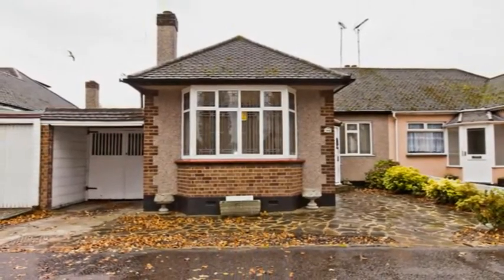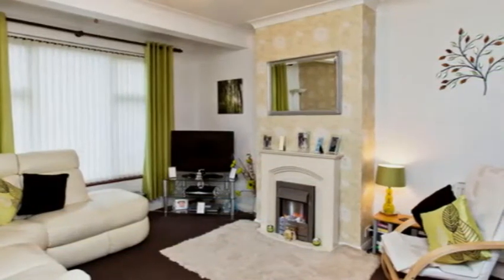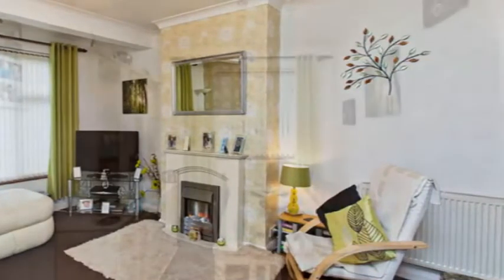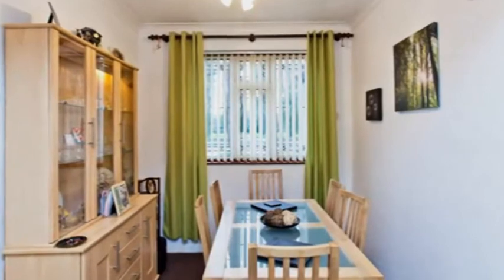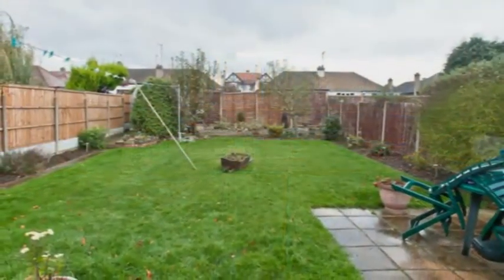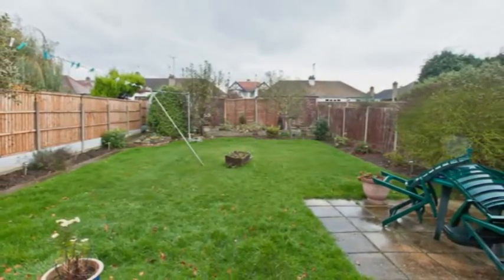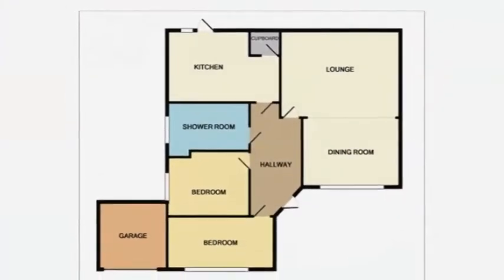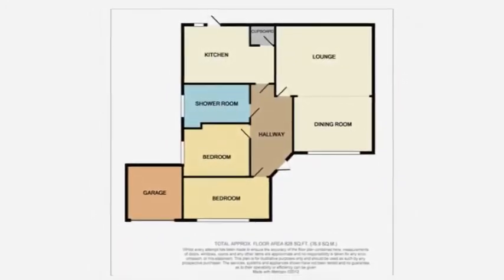Prince Avenue, Westcliff-OnSea - BL0009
A fantastic two bedroomed bungalow offering bright and spacious accommodation boasting stunning interiors, a 50' south-facing garden, two double bedrooms and lovely lounge/diner.